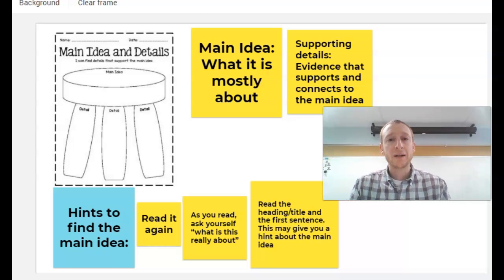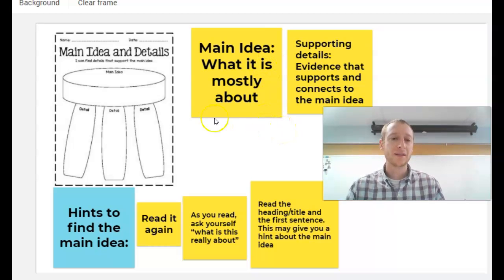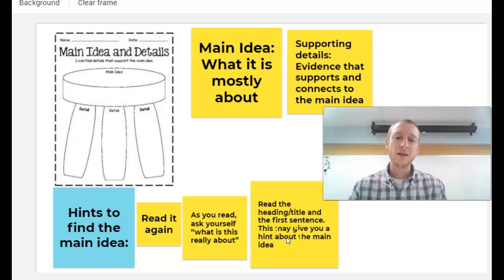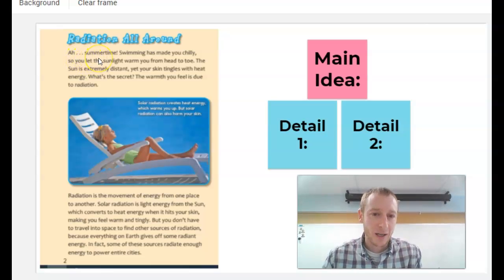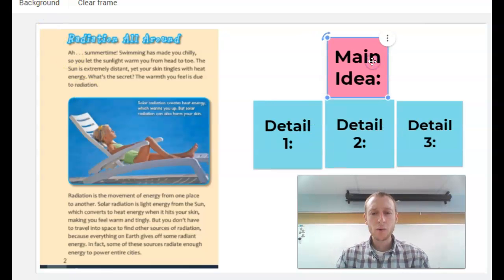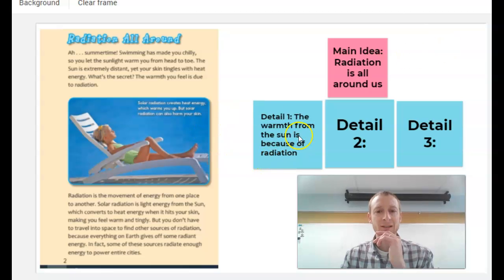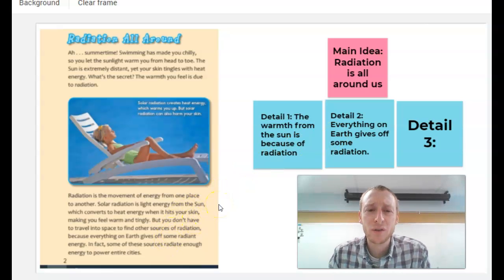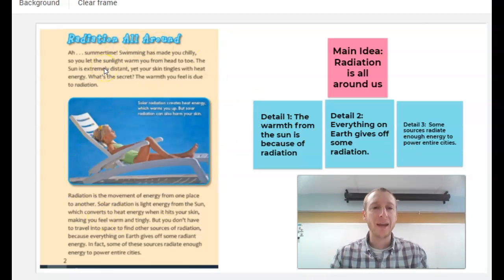Main Idea and Details